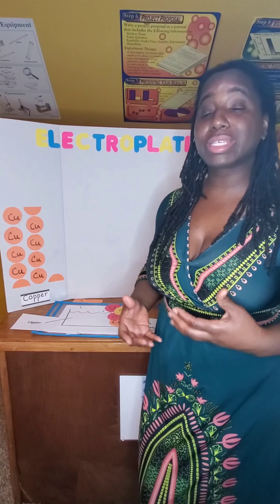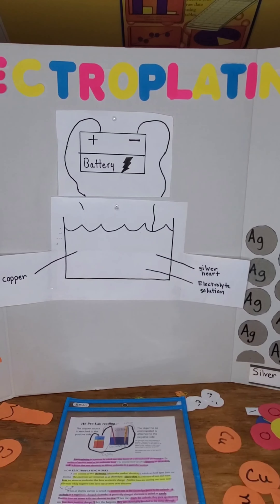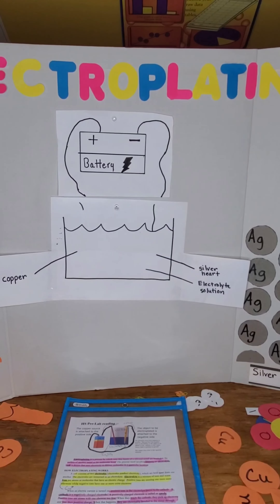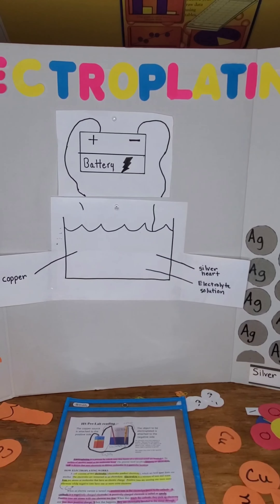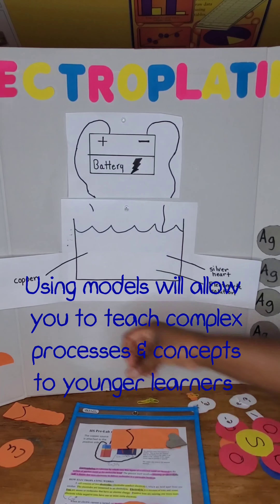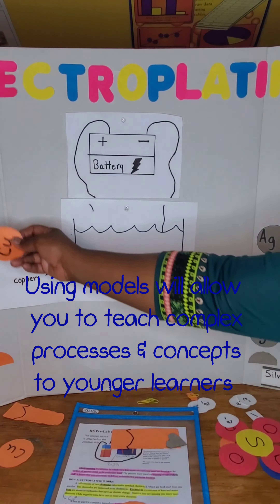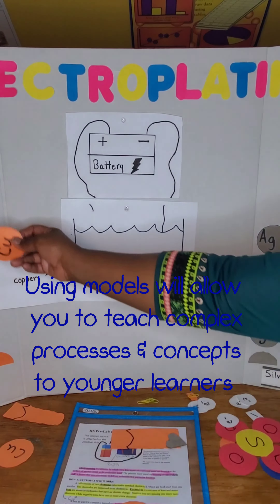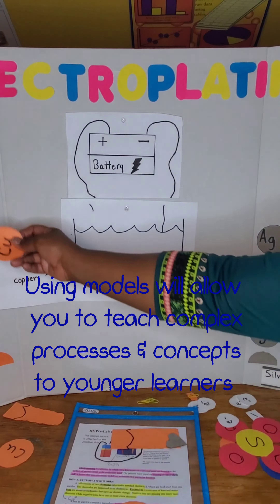Benefits of using models in chemistry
just another tip from the Sankofa Science Lab!

In this video I provide an example of a model that can used in a HS chemistry class or younger homeschoolers. included are some benefits of using these models.